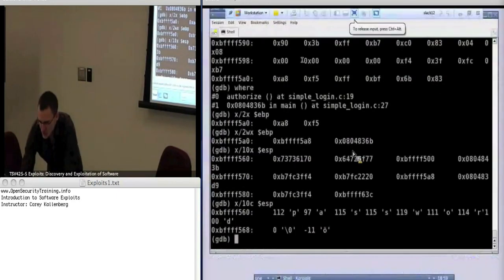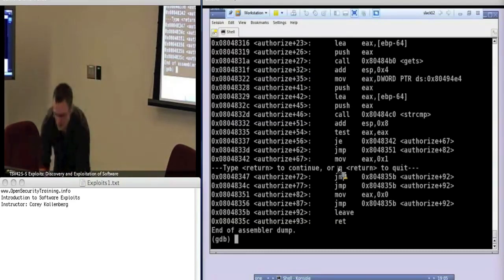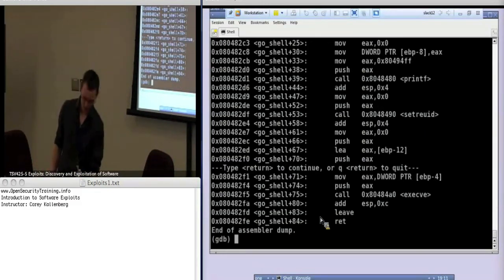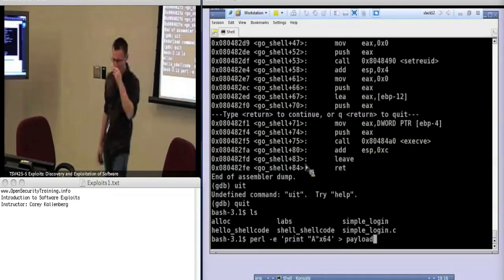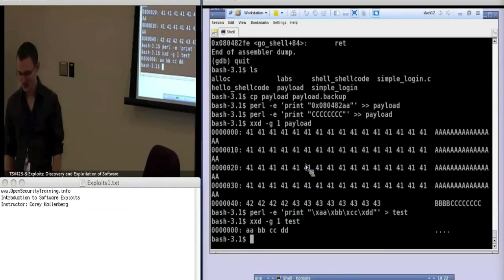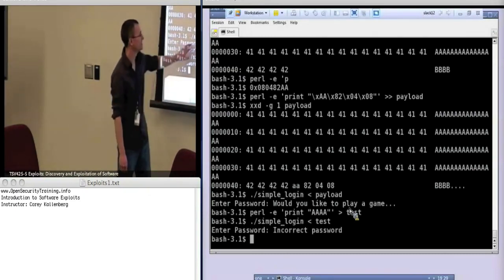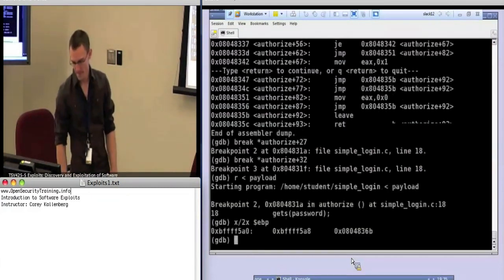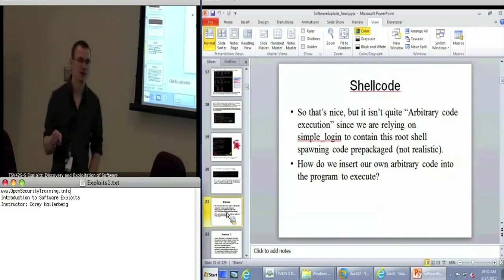OpenSecurityTraining: Introduction To Software Exploits (day 1, part 2)